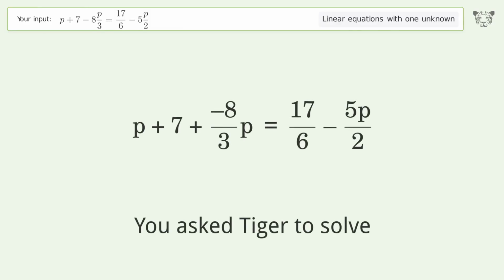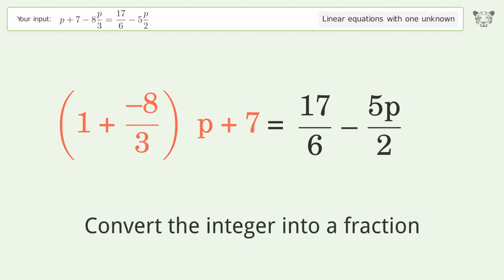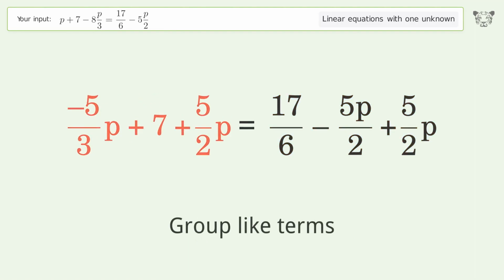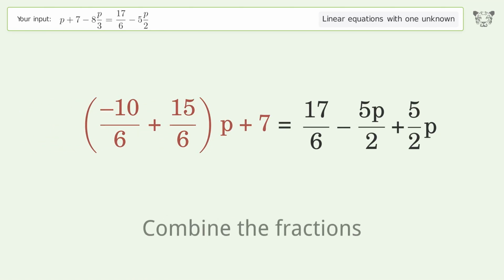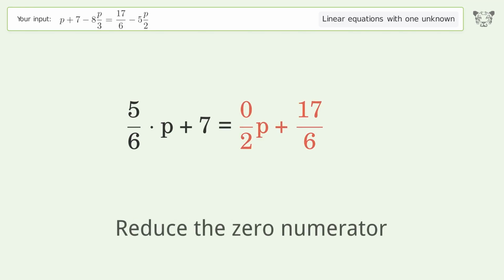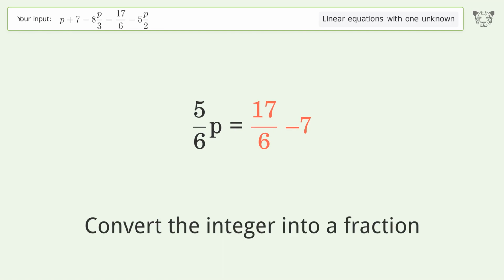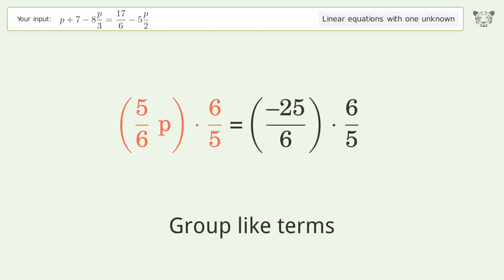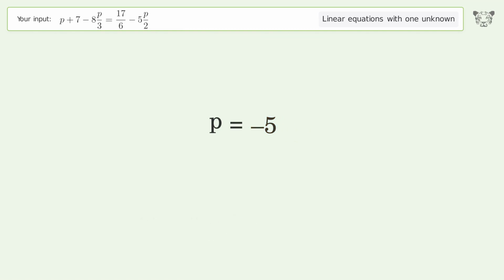Linear equation with one unknown: Solve p+7-8p/3=17/6-5p/2 step-by-step solution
Solving p+7-8p/3=17/6-5p/2 using the linear equation with one unknown solver

for a step-by-step and more tips and tricks for dealing with linear equations with one unknown.